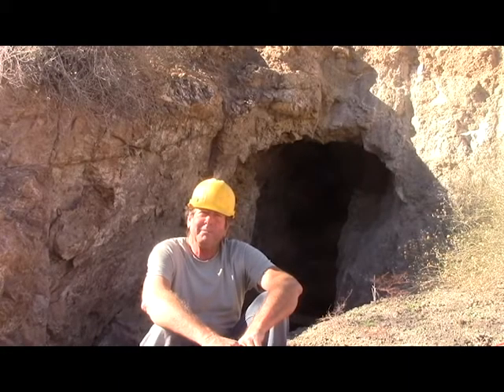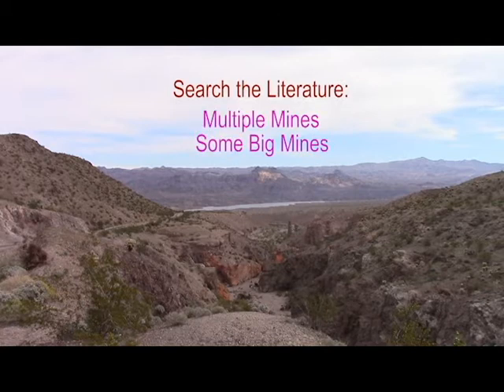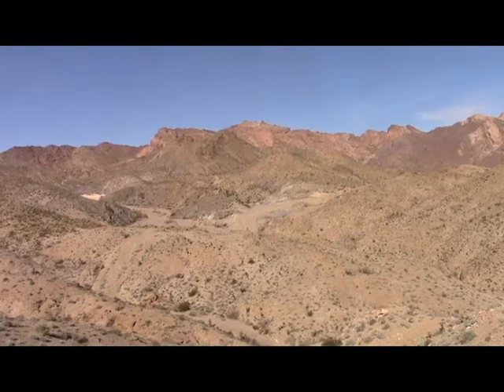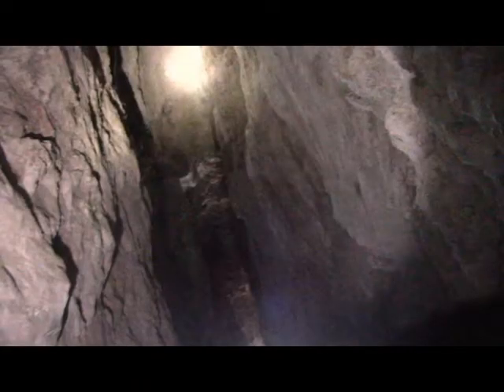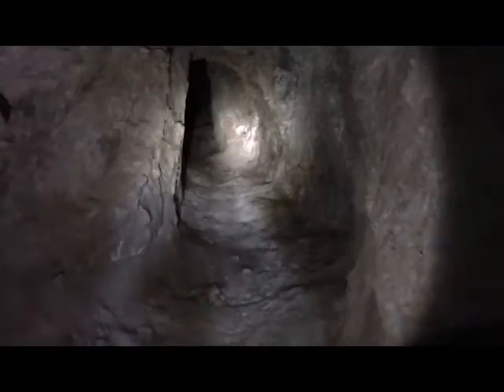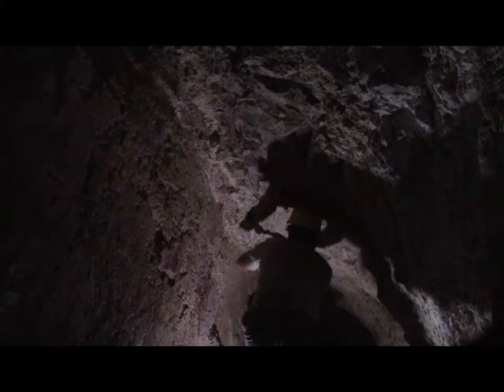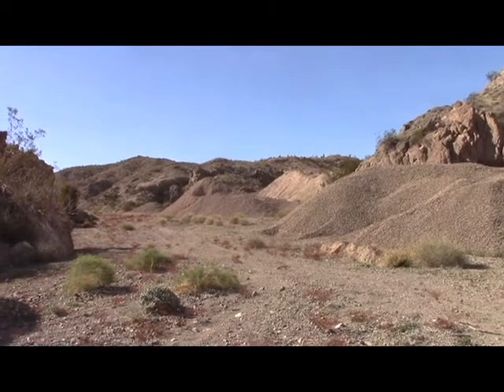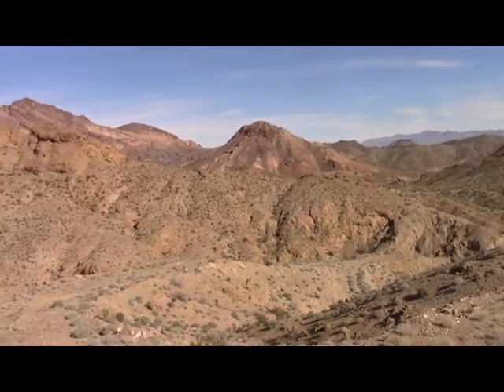Lesson 13 Preliminary Survey, Nevada Prospect 1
We show how to do a quick survey on a property in a known mining district to determine if it is worth further investigation.

We had an opportunity to examine the workings on some patented claims in southern Nevada with the objective of possibly mining them later.  However there were several constraints that we had to deal with.  We had little time, and we had to hand carry all of our samples a minimum of a third of a mile to the nearest access.  Therefore efficiency in locating the proper sampling locations was critical as was getting the most useful samples that we could.

By doing research and a quick site survey we were able to quickly narrow down our interest to just a few locations and take sufficient samples for a 'Do we want to come back and do a more thorough examination later?' decision.